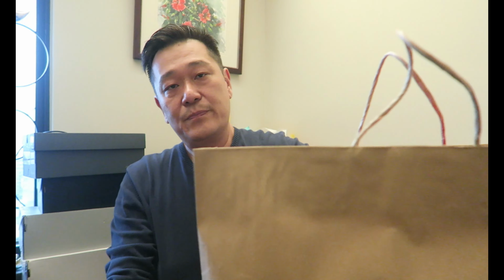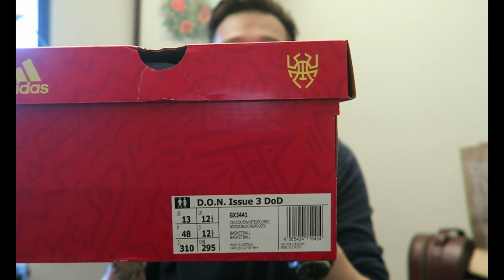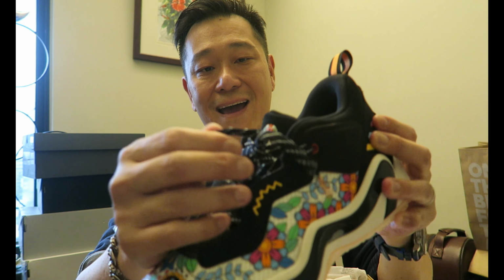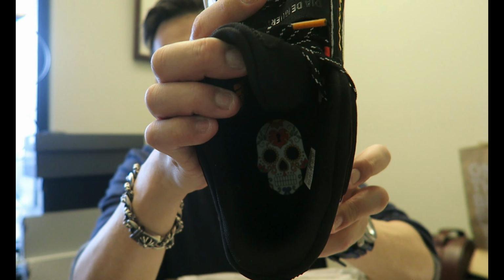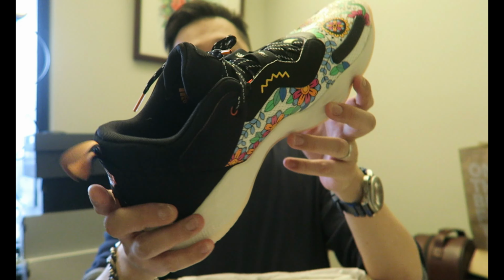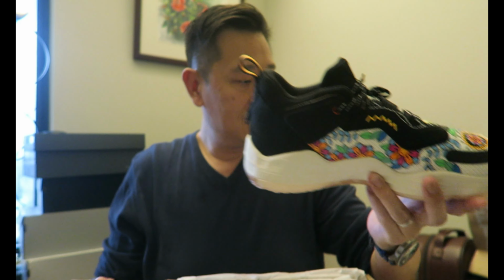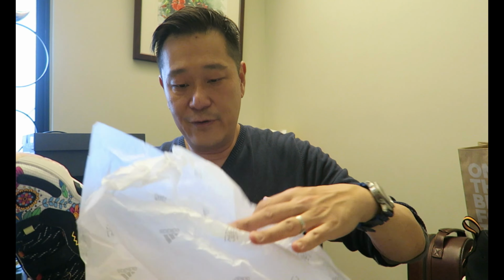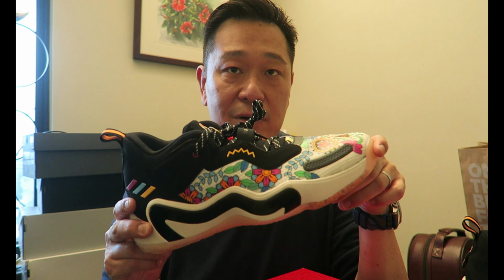Adidas D.O.N. Issue 3 Day Of The Dead Review ! The Shoe that no one Talks About?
Early sneaker review in Asia on Brands like Nike, Jordan, Adidas, Yeezy, Converse, New Balance, ETC.